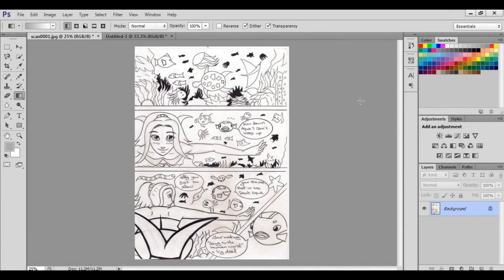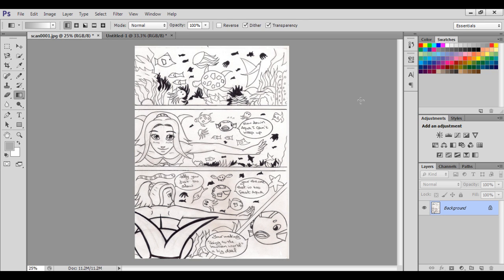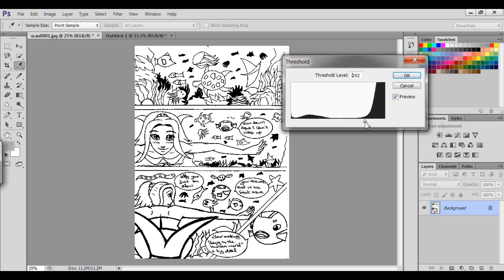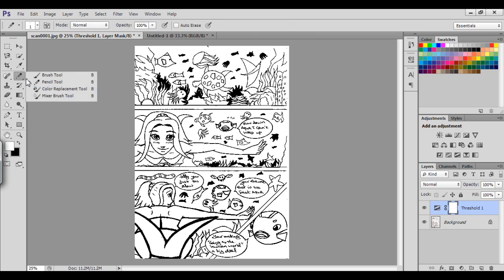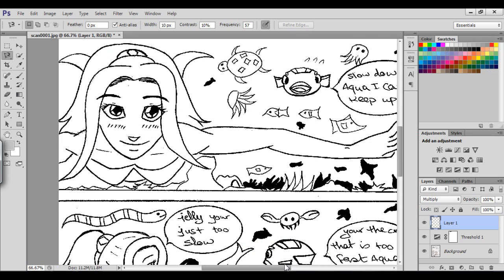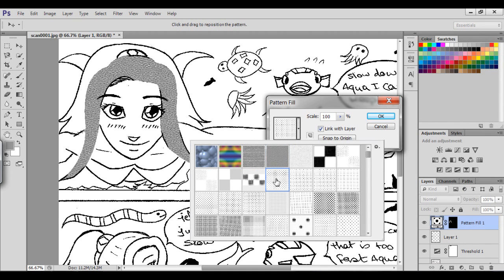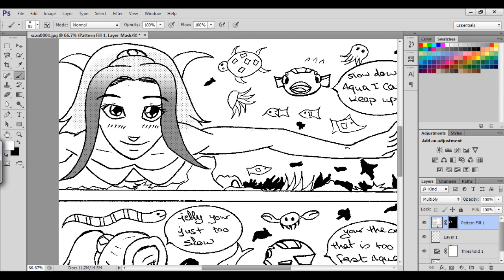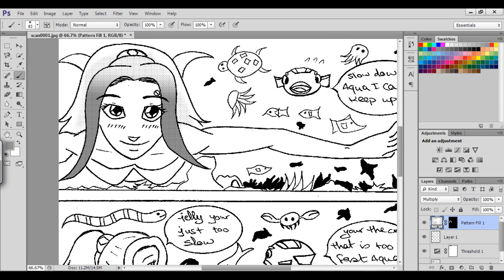Digital Toning / Screen Tones Via Photoshop CS6